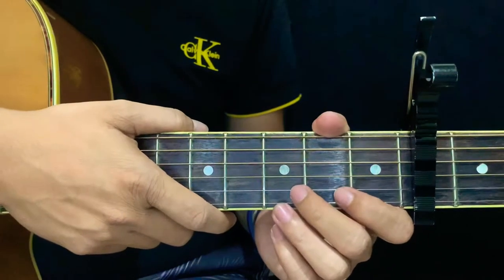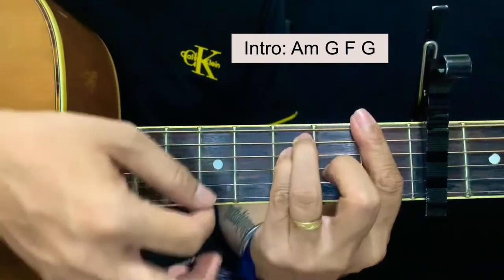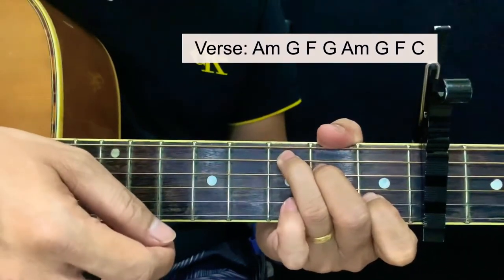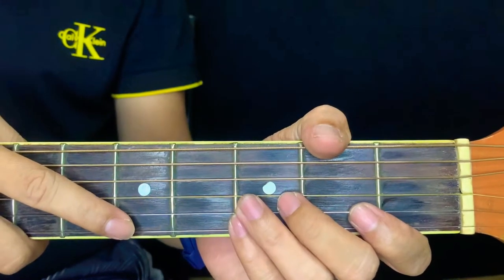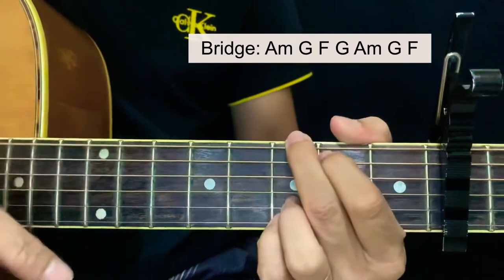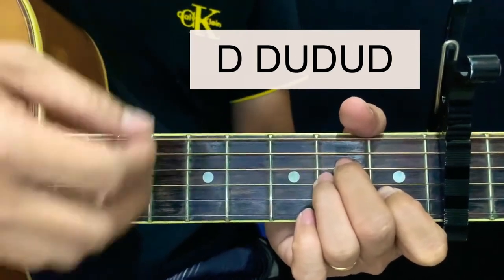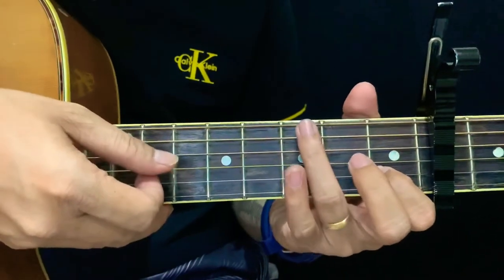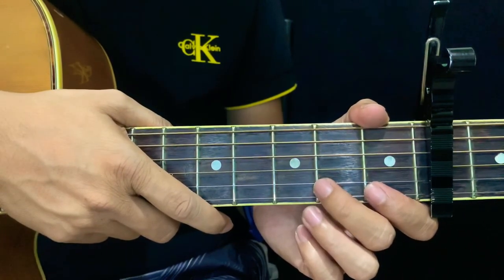Justin Bieber - Hold On Chords (Guitar Tutorial) for Acoustic Cover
Learn the ACCURATE chords and strumming pattern with this simplified version of this amazing song Hold On by Justin Bieber
So grab a guitar and let's play Hold On by Justin Bieber
SONG TITLE Hold On
ARTIST Justin Bieber

Justin Bieber Lyrics
Play "Hold On"
"Hold On"

You know you can call me if you need someone
I'll pick up the pieces if you come undone

Painting stars up on your ceiling
'Cause you wish that you could find some feeling, yeah, you

I need you to hold on
Heaven is a place not too far away
We all know I should be the one to say we all make mistakes
Take my hand and hold on
Tell me everything that you need to say
'Cause I know how it feels to be someone
Feels to be someone who loses their way

You're looking for answers in a place unknown
You need the connection but you can't get close

Midnight till morning, call if you need somebody
I will be there for you